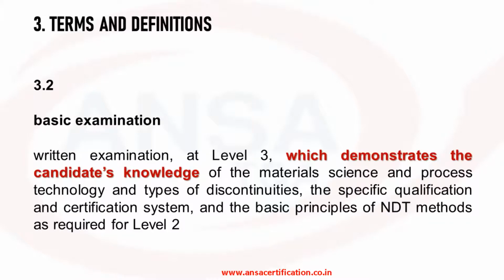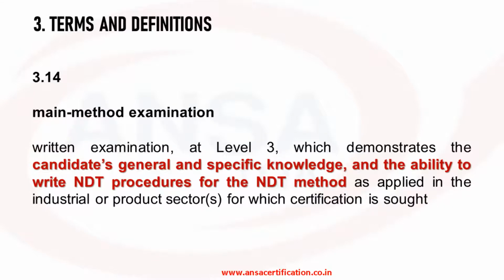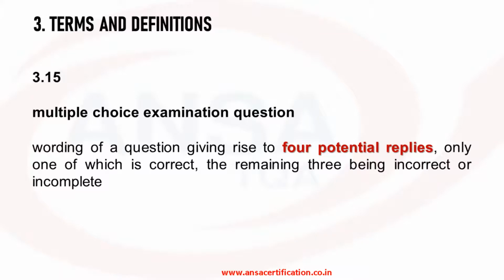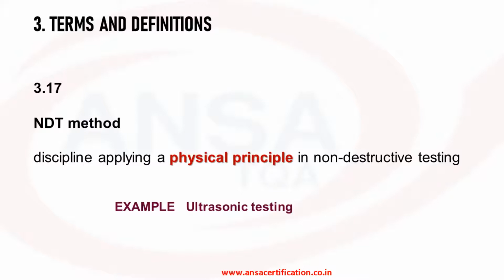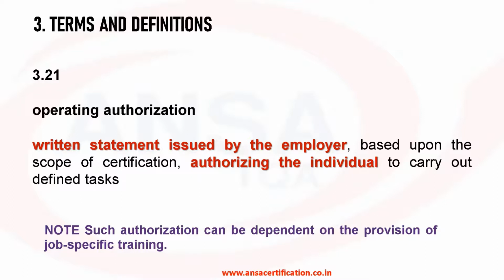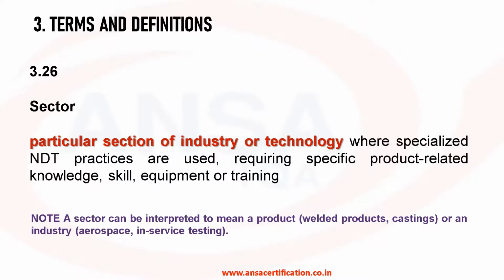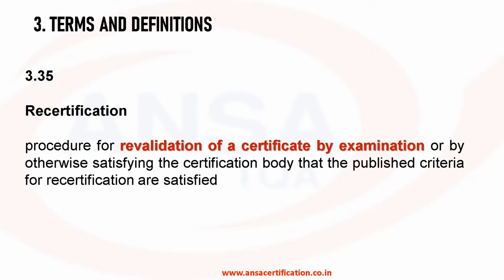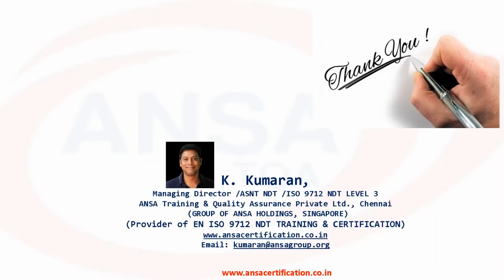PART 2 ISO 9712:2012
This video is about Part 2 of ISO 9712 standard.

Terms and Definitions used in this standard are covered in detail.

Thanks.